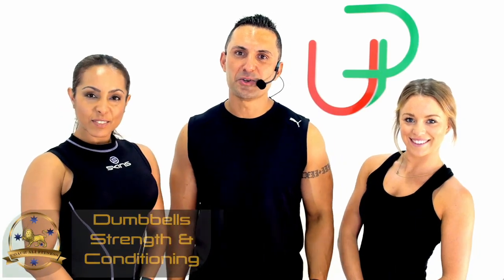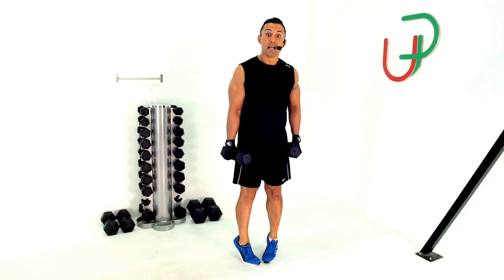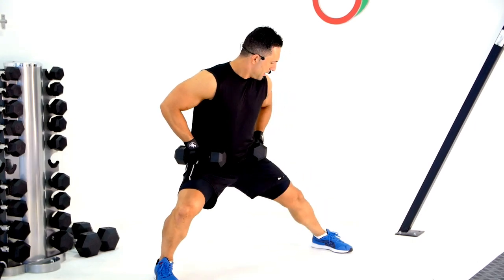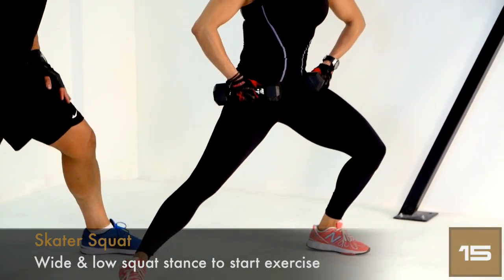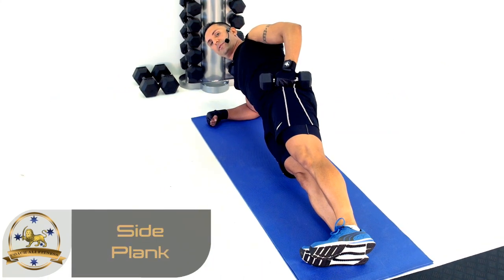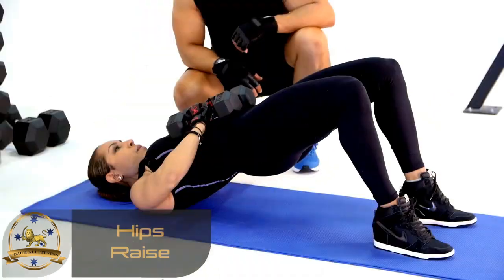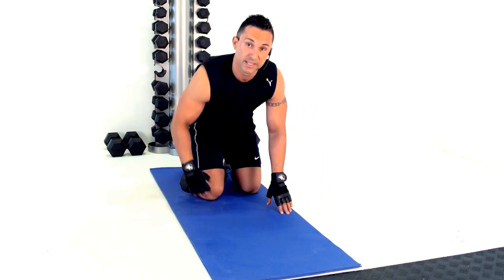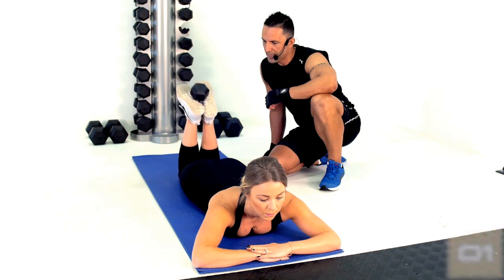Weights Workout For Women (using dumbbells)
Weights workout for women is an ideal workout for women using dumbbells to workout the entire body.  Whiles weights workout for women is ideal women's strength exercises it can also be performed by men ;)
Courtesy of Coach Ali Fitness